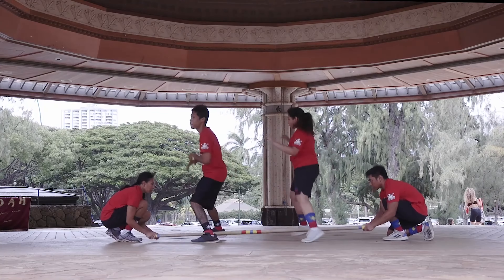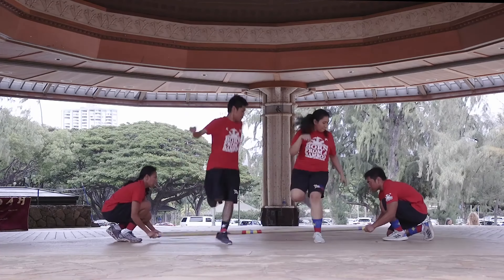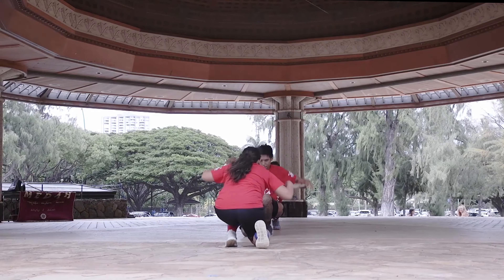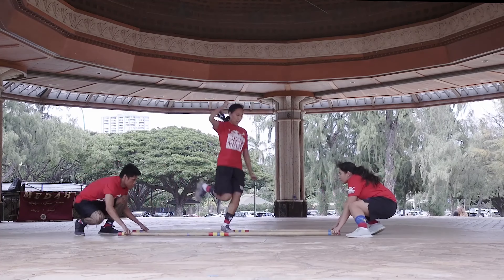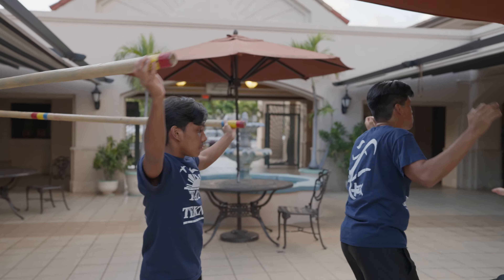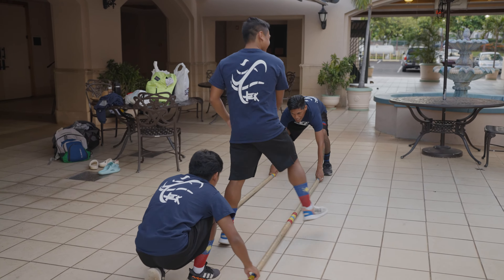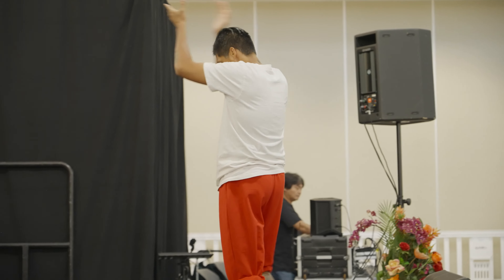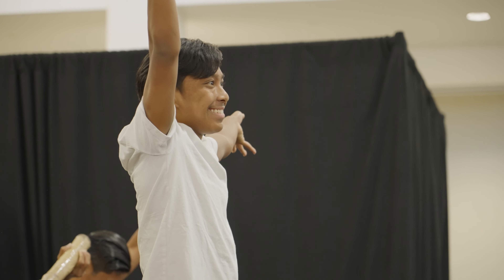The Technique in Tekniqlingz | PBS HAWAIʻI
To learn more about their cultural identities, this group of Filipino dancers are mashing hip-hop with traditional Filipino dance.